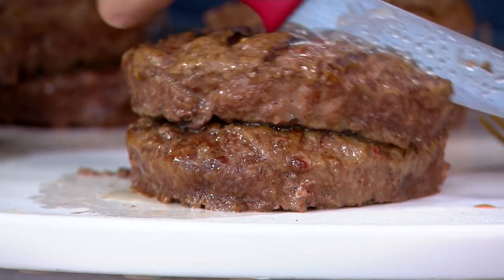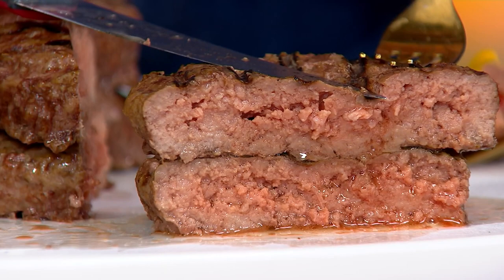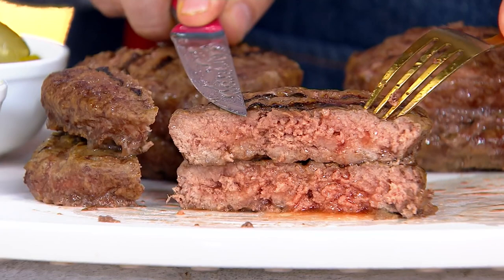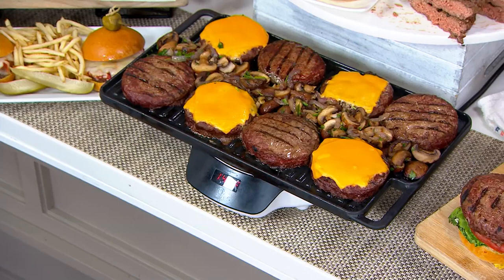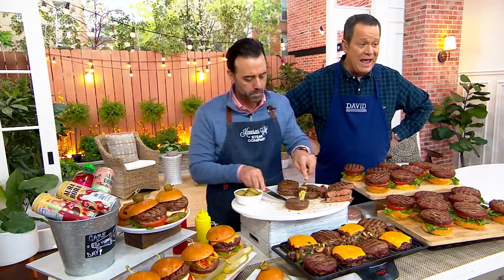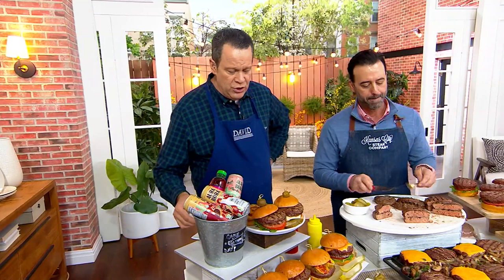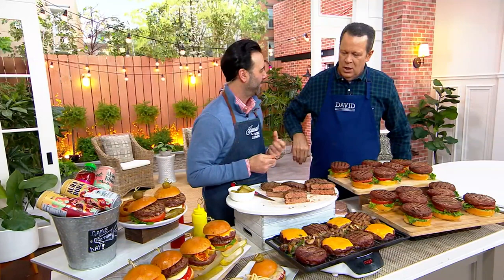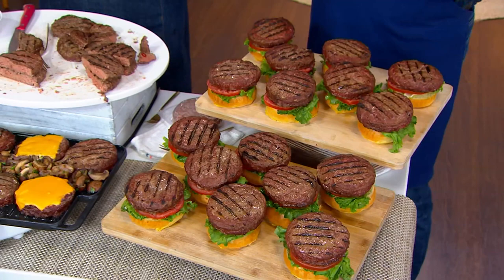Kansas City Steak Co. (8) or (16) 8-oz Classic Steakburgers on QVC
Kansas City Steak Co. (8) or (16) 8-oz Classic Steakburgers